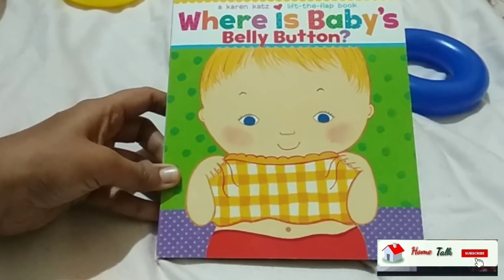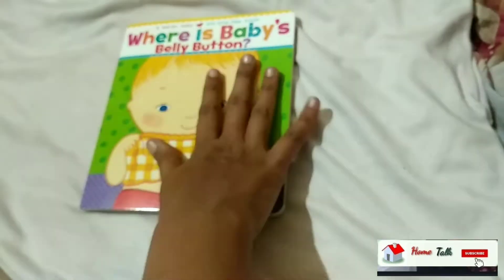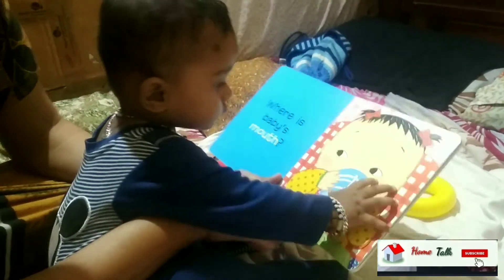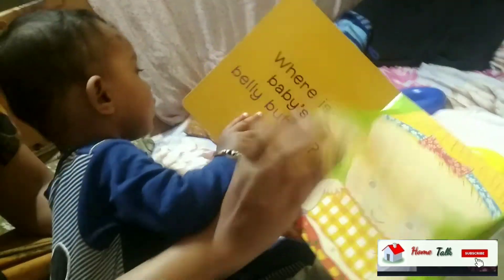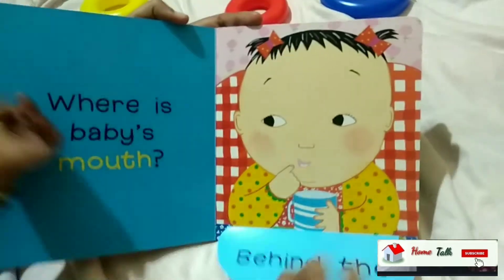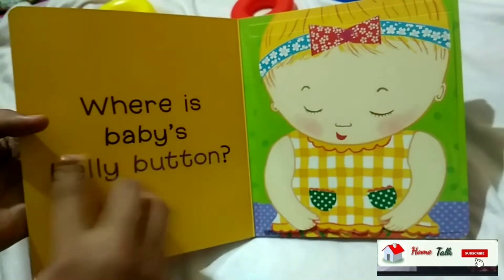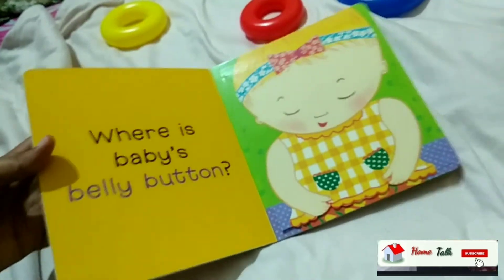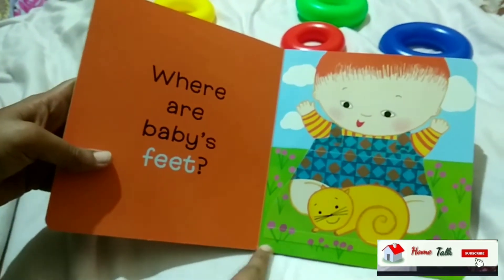Where is baby's Belly Button? Book for Toddlers 📓📒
In this video describing how to use belly button book amazing for kids. It is very useful to Kids  and they have fun with this book while reading.

About this book:
Where Is Baby’s Belly Button? offers a fun and innovative way to learn about the different body parts. The little ones will have the most amazing time finding out answers to questions such as “Where are the baby’s eyes?” and “Where are the baby’s hands?” Kids will have to lift the flaps to get answers to the questions. The book features round-faced, cute looking babies of different nationalities. Beautifully illustrated and very appealing, Where is the Baby’s Belly Button? is perfect for little kids.

This book is available in Amazon and Flipkart.